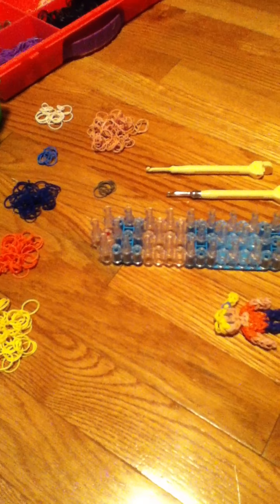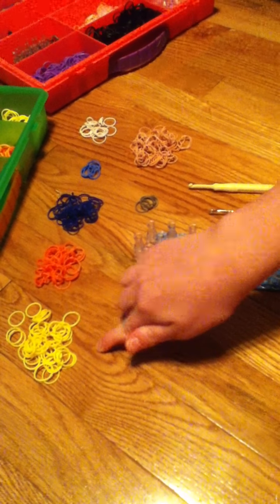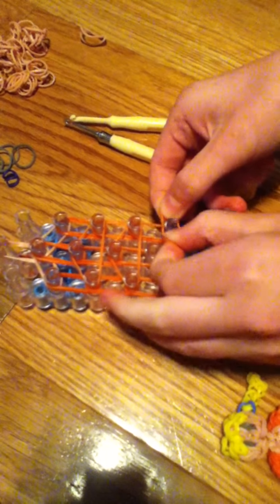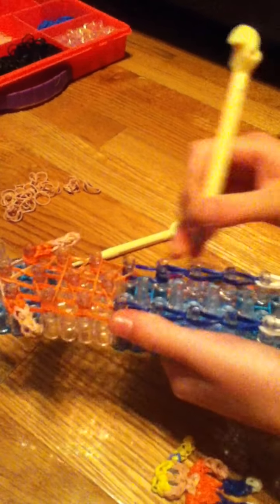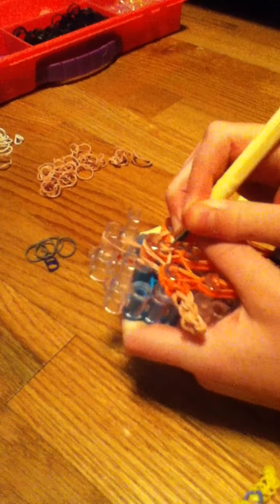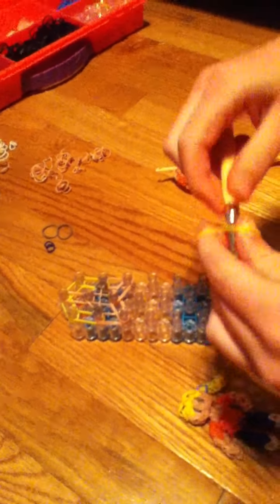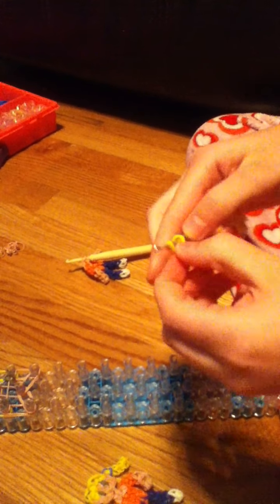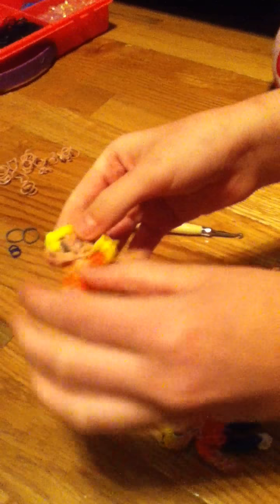how to make a Annabeth Chase on the rainbow loom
this video shows you how to make a Annabeth Chase on the rainbow loom, our own invention